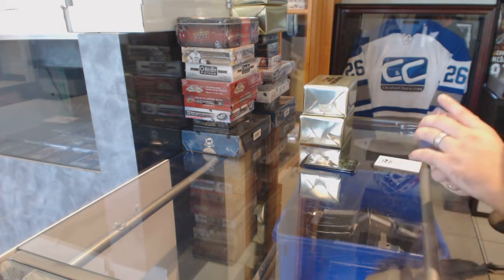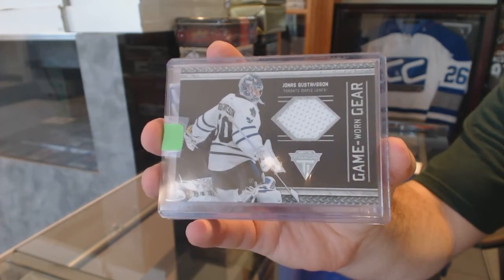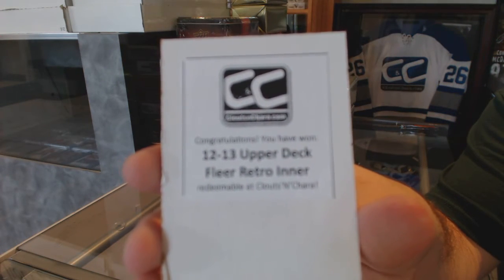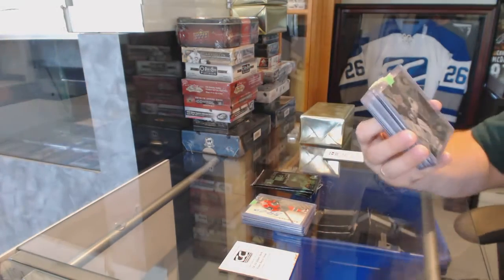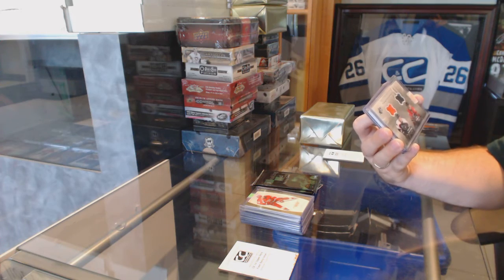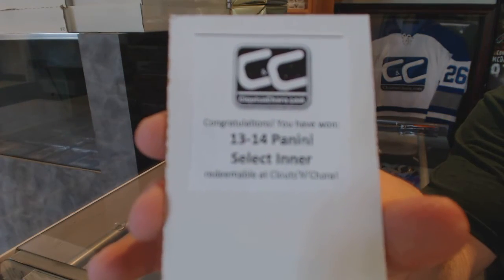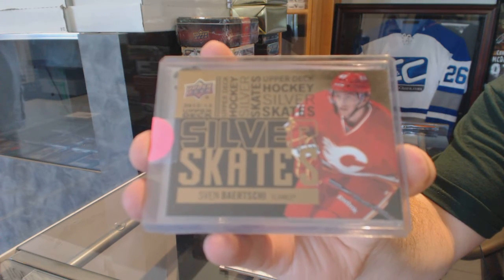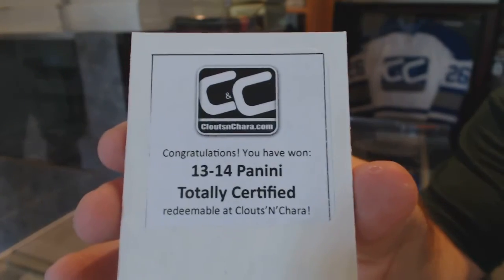CNC Gold Mystery Box 3 Box Break - C&C 6186